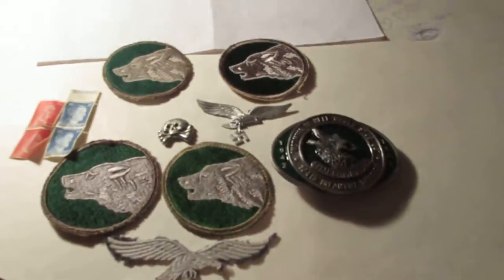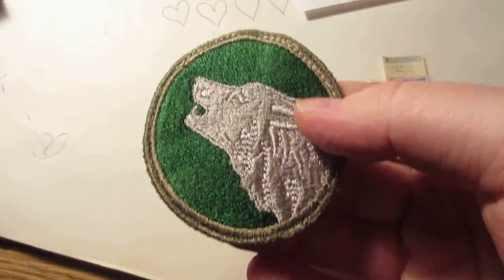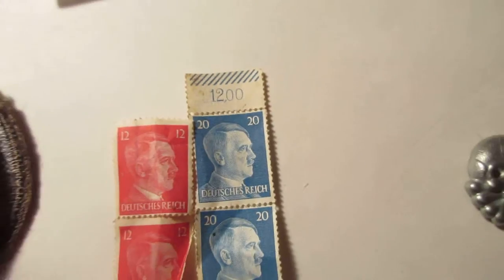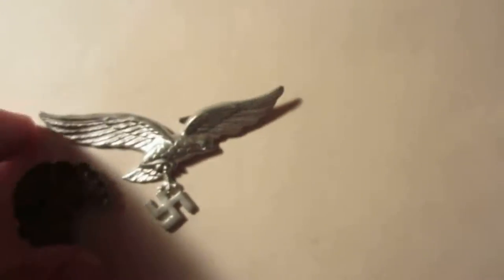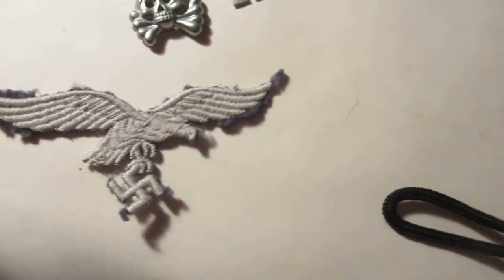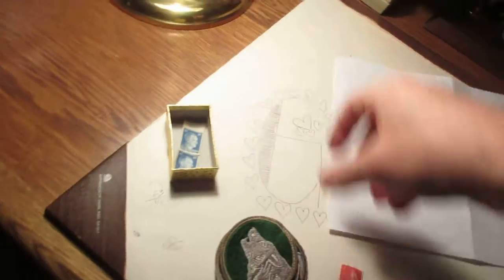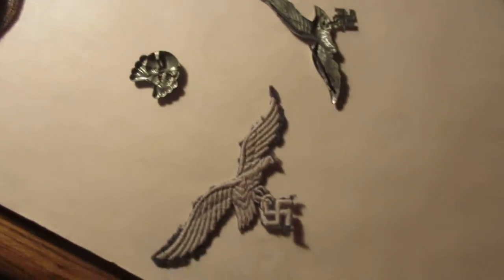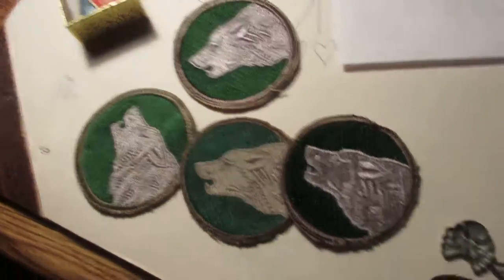WWII Items From My Grandpa, Timberwolves, Nazi Patches, Hitler Stamps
My grandpa was fighting in World War 2 against the Germans and these are some items left in his office room. His Timberwolves patches and some Nazi awards for capturing German soldiers. Real Hitler stamps!

*Youtube is freaking stupid and demonetized this video because it had the word Nazi in the title. This is a historic type of video and my grandpa fought against the Nazis. Stupid politically correct youtube doesn't care about America's 2nd World War.

Very rare stuff. My grandpa survived the war and was able to participate in victories against the Nazis because "NOTHING IN HELL COULD STOP THE TIMBERWOLVES!"